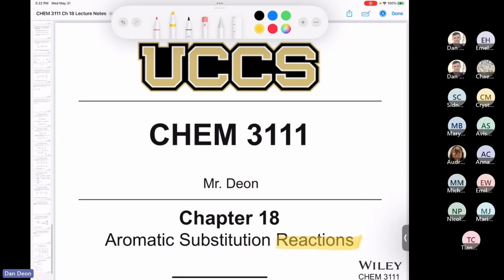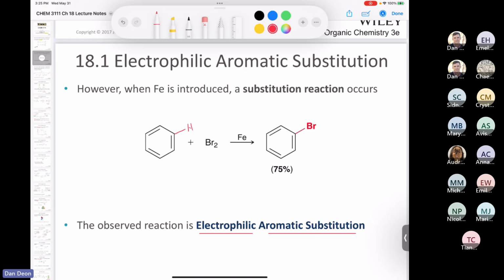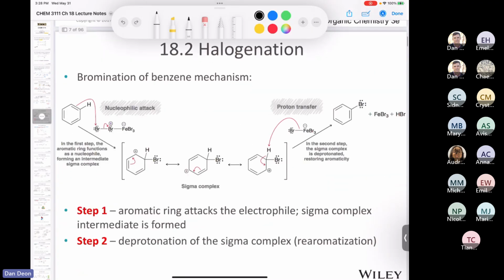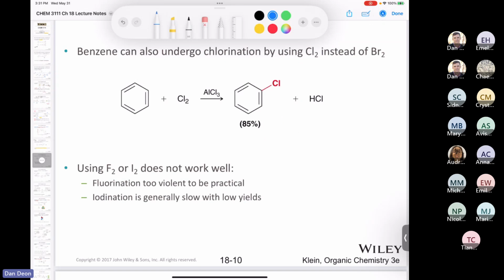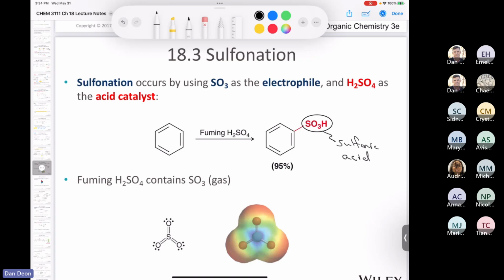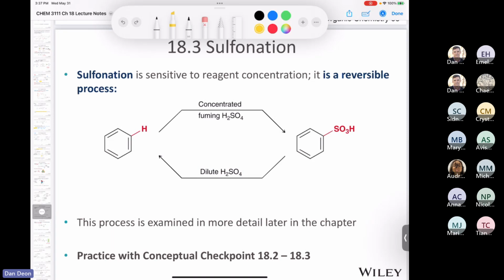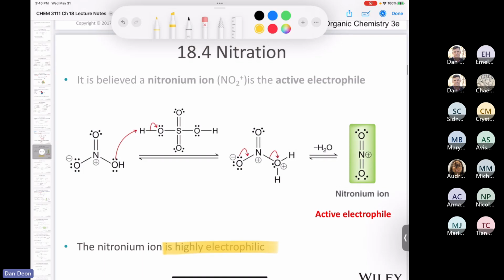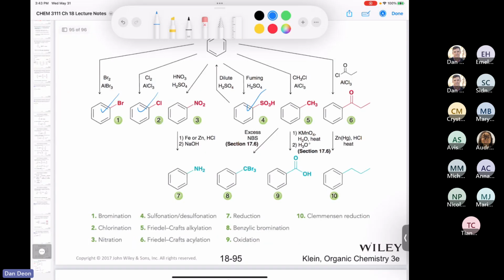CHEM 3111 Lecture May 31, 2023 Part 4